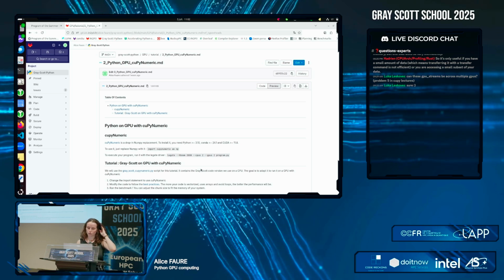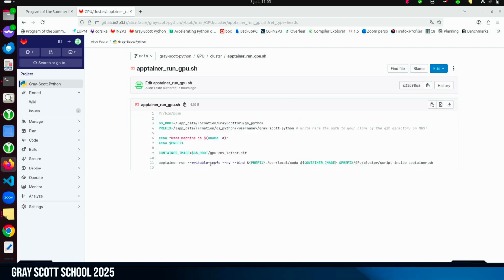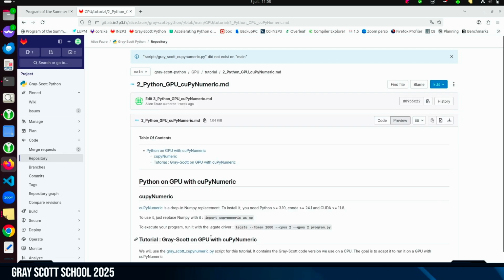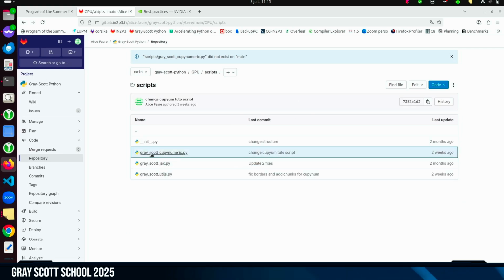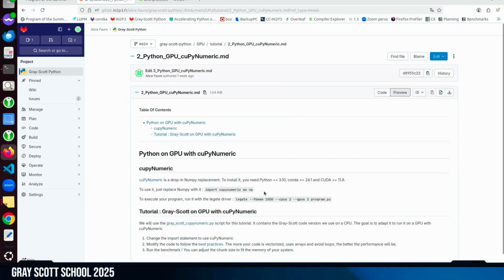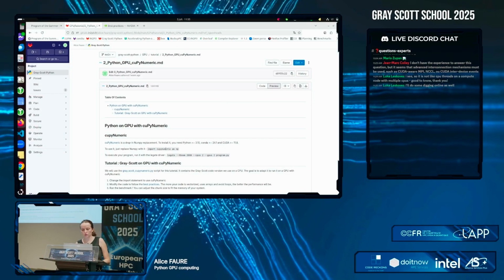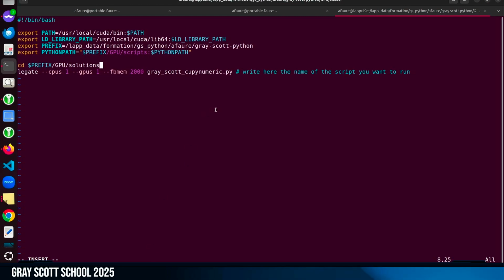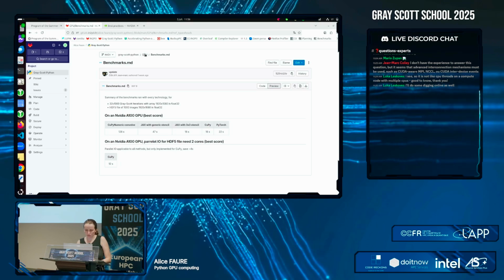Python GPU Acceleration with CuPyNumeric: First tests & Benchmarks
🚀 How far can you go with Python GPU acceleration — without changing your code?

In this hands-on session from Gray Scott School 2025, Alice Faure introduces CuPyNumeric, a new library aiming to bring drop-in NumPy compatibility to GPU computing — with minimal code modification.

Based on Legate and designed for NVIDIA GPUs, CuPyNumeric allows you to run Python scripts across CPU or GPU simply by adjusting launch parameters. Alice walks through the process of adapting the Gray-Scott reaction simulation script using CuPyNumeric, and highlights best practices for improving runtime and memory usage.

📌 What you’ll learn:

    What is CuPyNumeric and how it differs from CuPy or JAX
    How to modify NumPy code for CuPyNumeric compatibility
    Using Legate to switch between CPU and GPU targets
    Challenges and current limitations (development status, debugging, etc.)

🧪 Demo: GPU-accelerated Gray-Scott simulation in CuPyNumeric